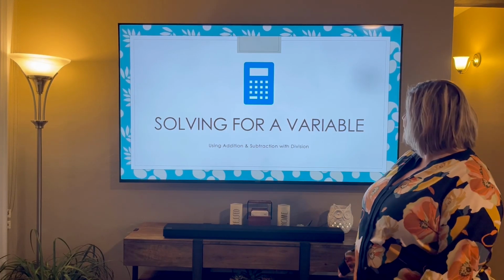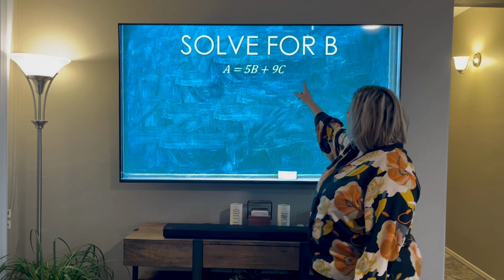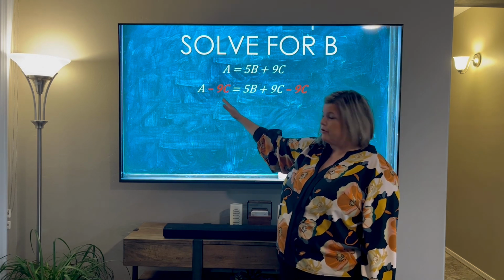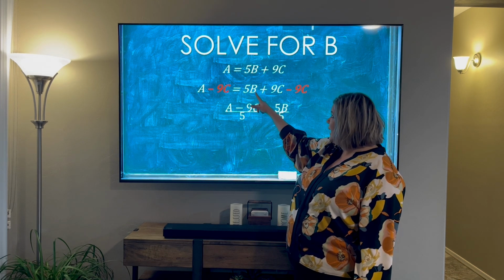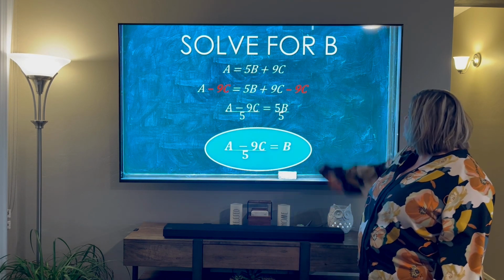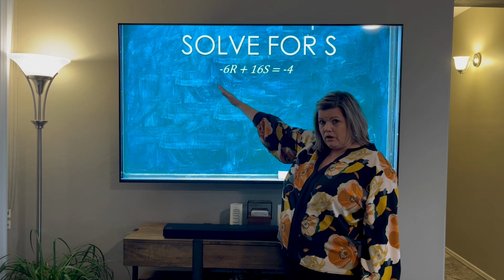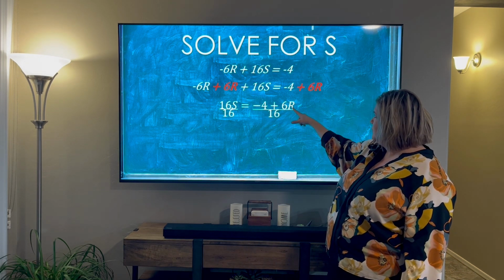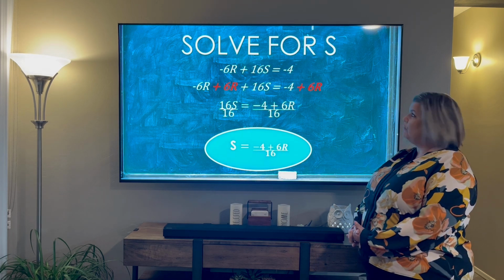Solving for a Variable Using Addition & Subtraction with Division - Erin Schudy